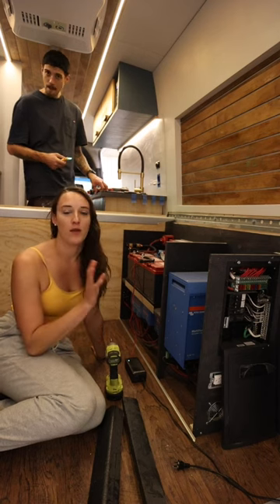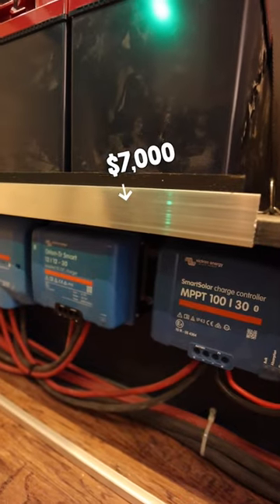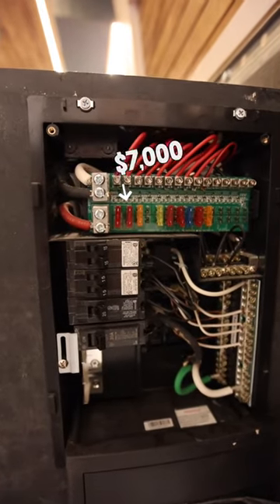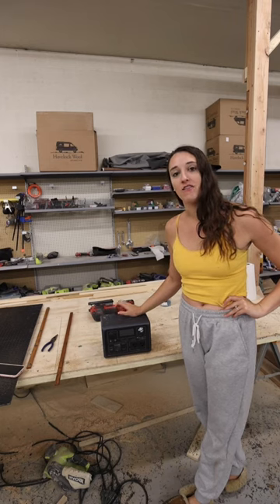How we power your vans for full-time travel